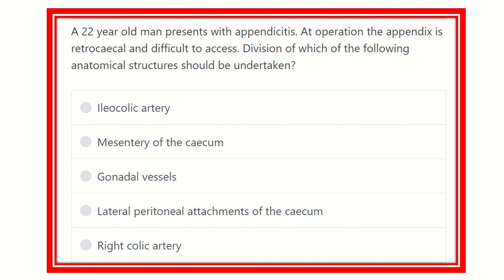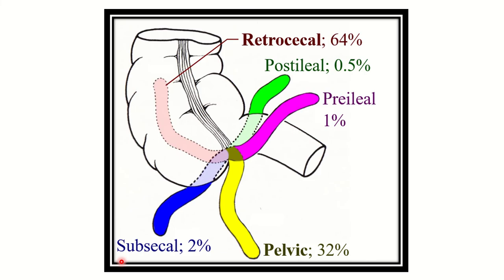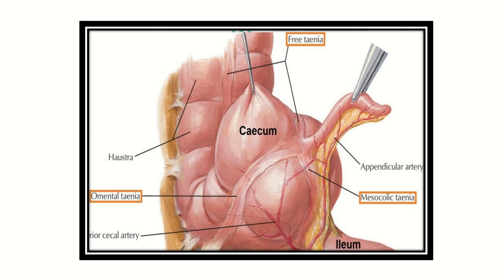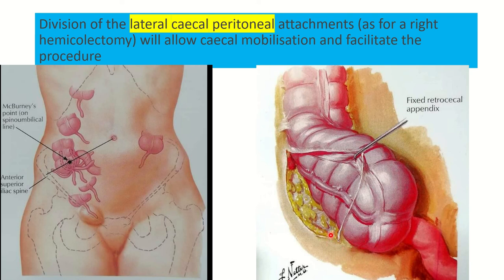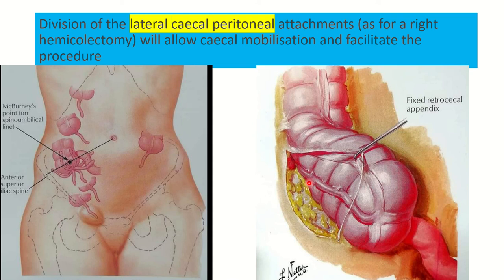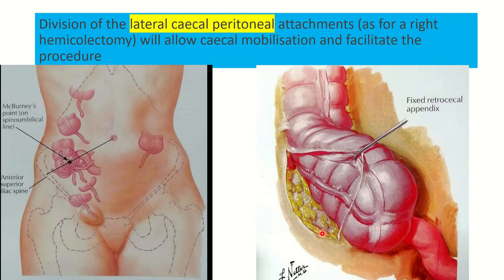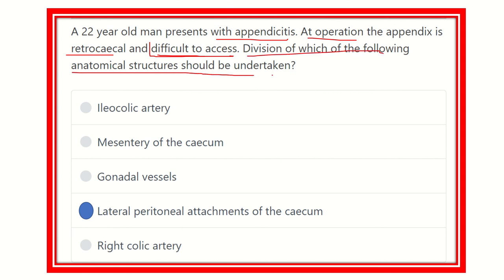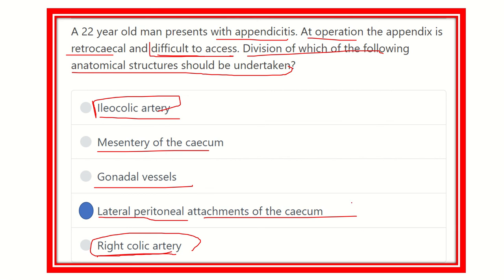MRCS question solve (CRACK MRCS) Position of appendix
it includes
1. eMRCS videos
2. Fawzia sheet solved
3. Recalls and mores